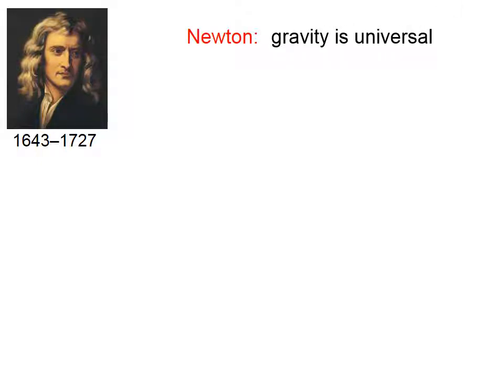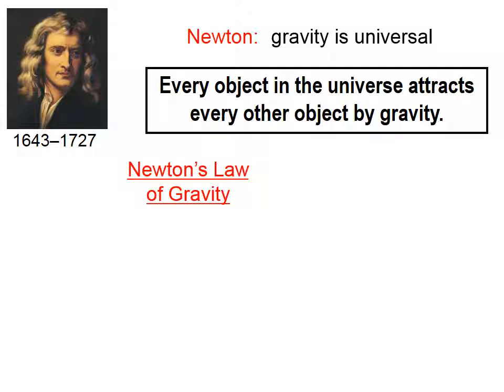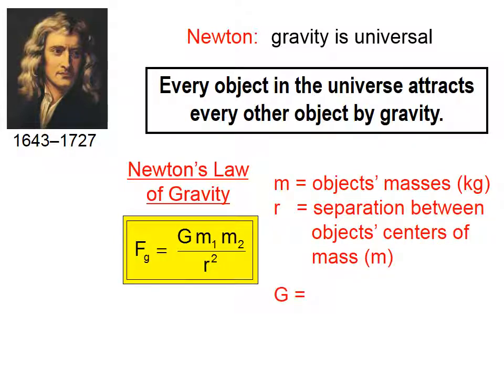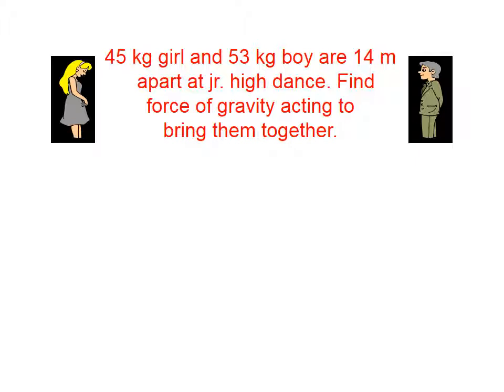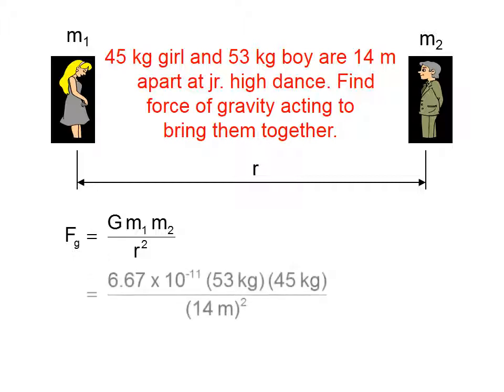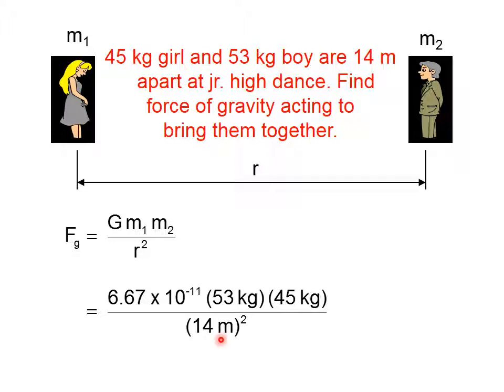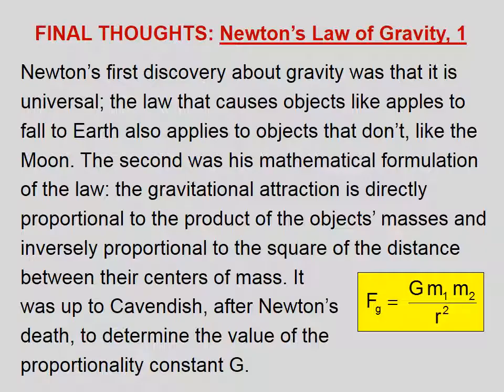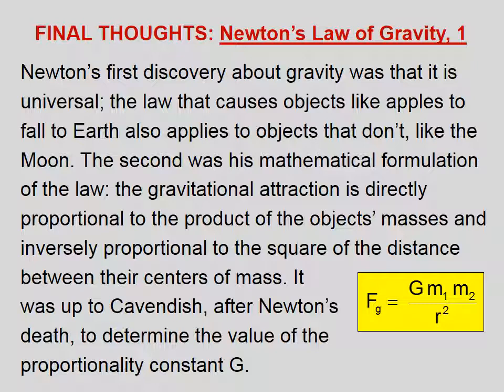748 Newton's Law of Gravity, Part 1